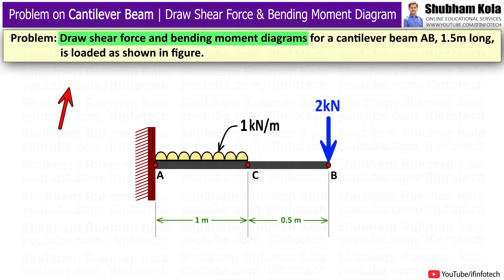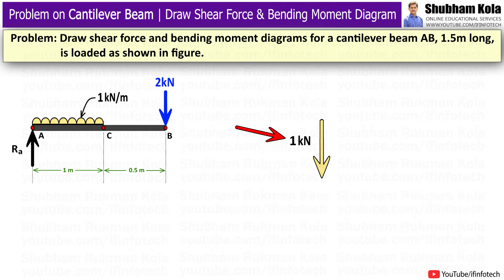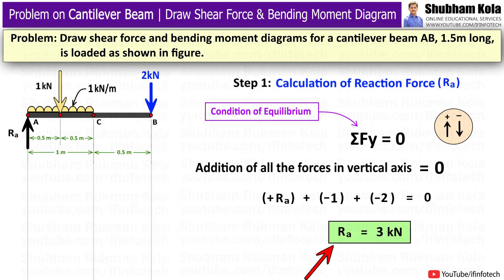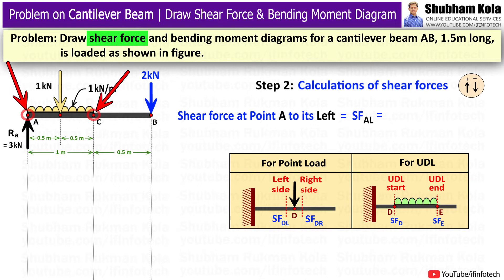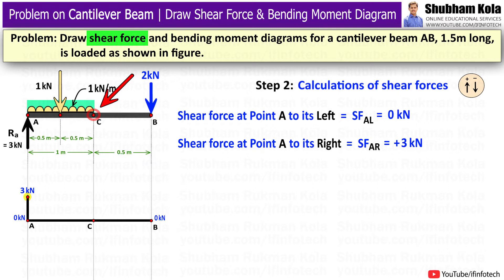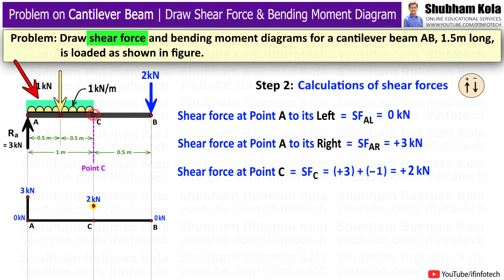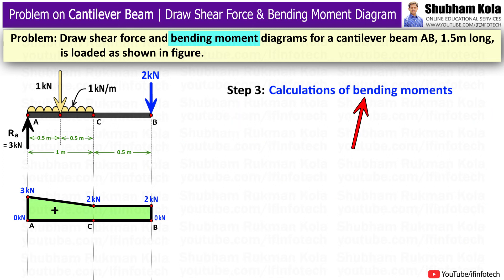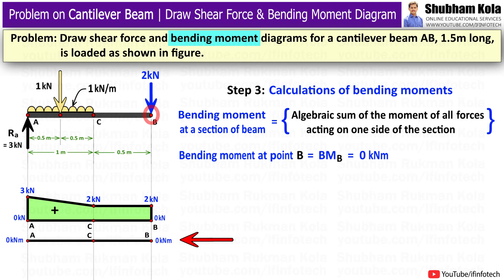Cantilever Beam Carries Uniformly Distributed Load and One Point Load at Free End of Beam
In this video we are going to learn about how to draw Shear Force Diagram [SFD] and Bending Moment Diagram [BMD] for cantilever beam of 1.5 meter long carries uniformly distributed load of 1 kilo Newton per meter over a length of 1 meter and point load of 2 kilo Newton is acting on the beam at the free end.

This problem we are going to solve it, in 3 simple steps.
1. Calculate the values of support Reaction.
2. Calculation of Shear force
3. Calculation of Bending Moment

Timecodes
0:07 - Problems on Shear force and Bending Moment Diagram [SFD and BMD] for Cantilever Beam
1:00 - Convert uniformly distributed load into point load
1:37 - Calculations of Support Reaction force for Cantilever Beam
2:53 - Shear force Calculations for Cantilever Beam
7:37 - Bending Moment Calculations for Cantilever Beam
8:00 - Sagging Effect and Hogging Effect for Cantilever Beam

You can also watch separate videos for Shear Force and Bending Moment Problems on 4 types of beams -